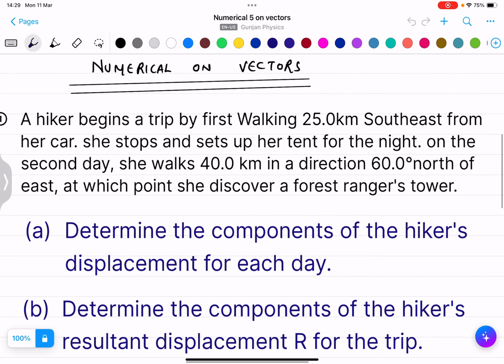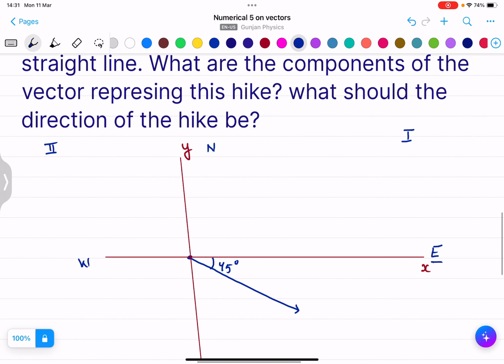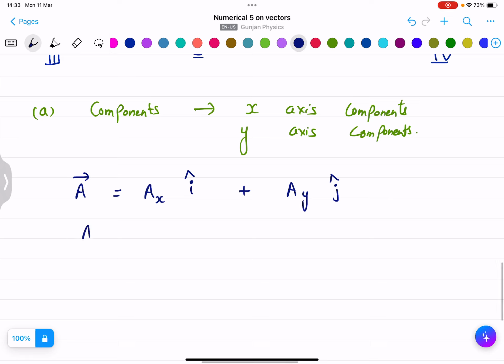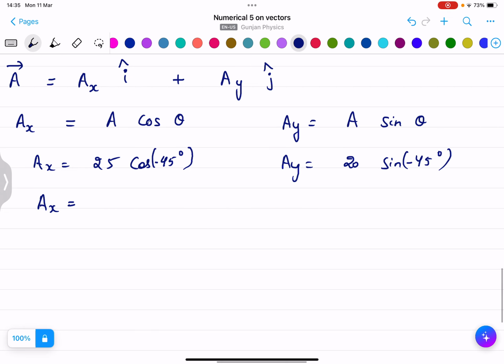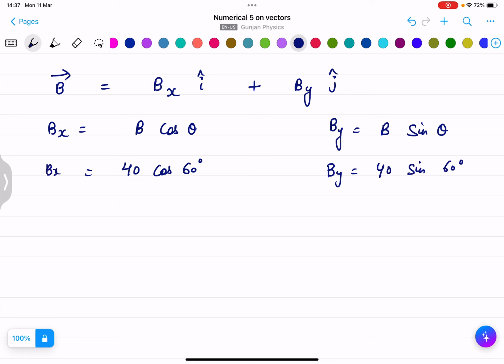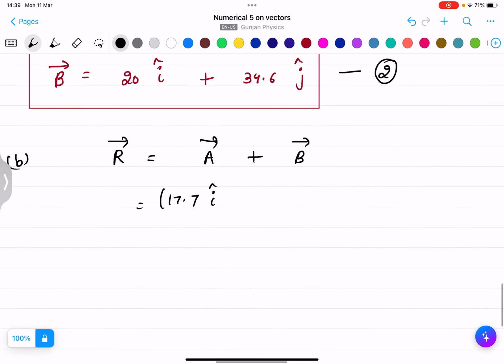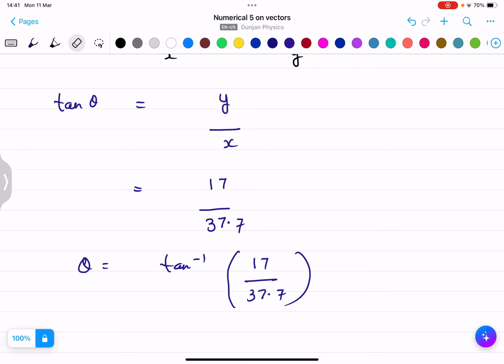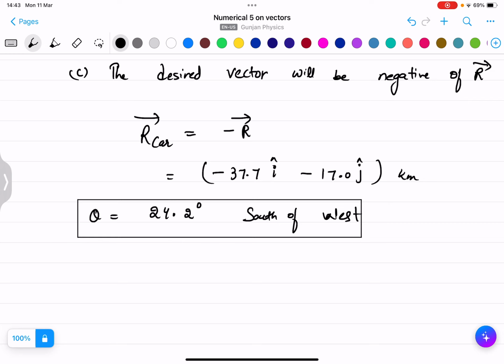VECTORS-(NUMERICAL 1)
This video explains the numerical based on resultant vectors in terms of unit vectors.